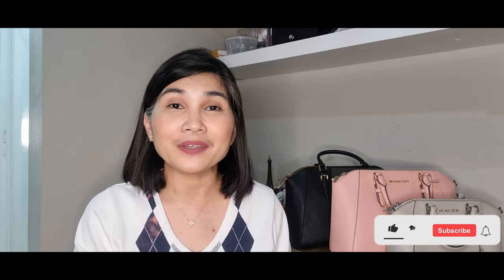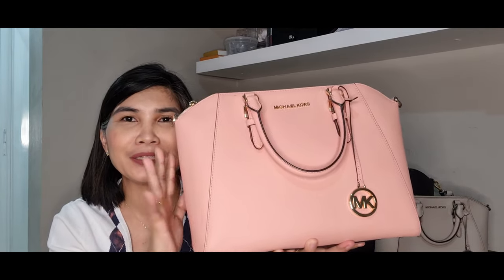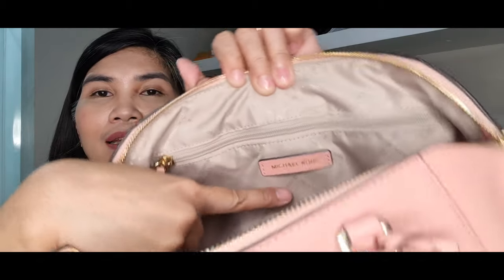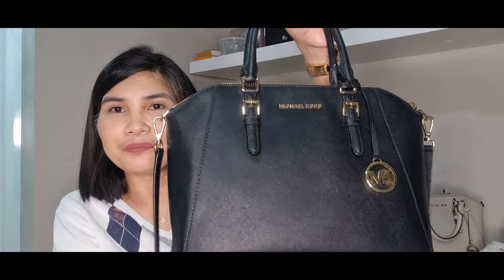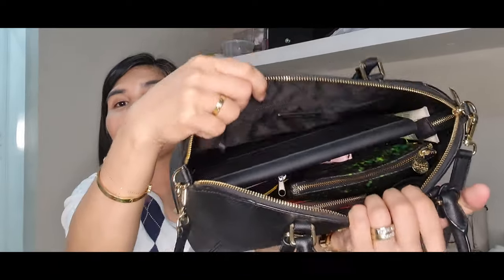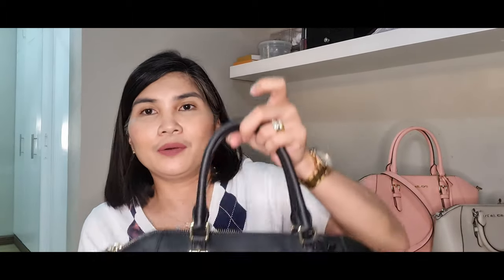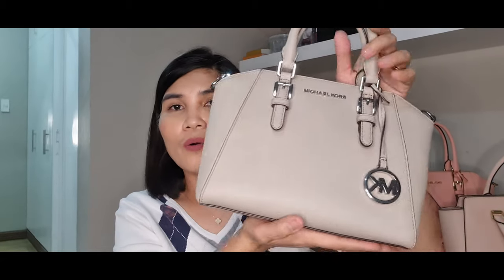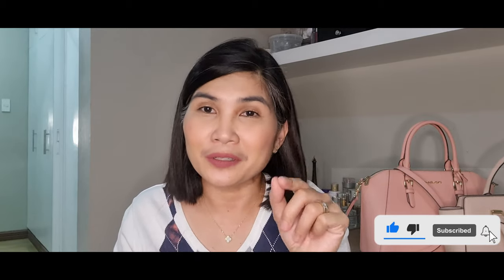Michael Kors Ciara Collection/What's in my Michael Kors bag? Medium Ciara vs. Medium Selma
Sharing a video of my Michael Kors Ciara Satchel Collection.  I will feature here my 2 large Ciaras in the color pale pink and blank and my medium Ciara in the color cement.  I will showcase the capacity of both the large size and the medium size and will also compare the medium Ciara to the medium Selma.  Hope you find the video useful and dont hesitate to ask questions in the comment section below if you have any.